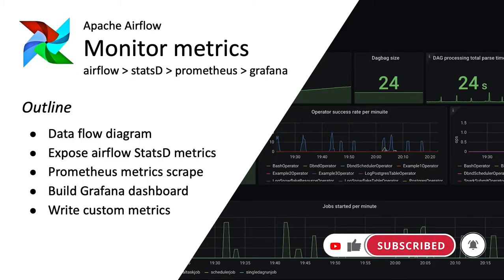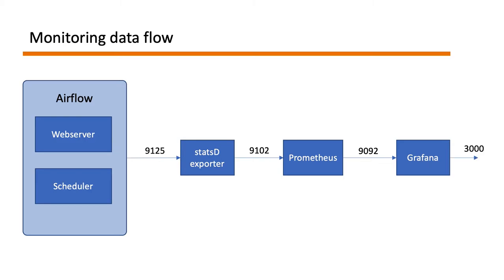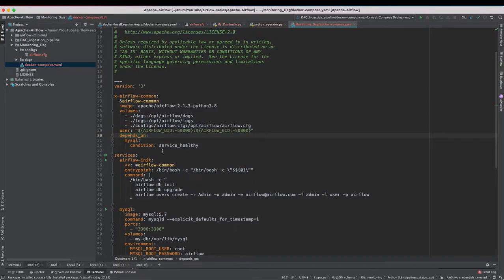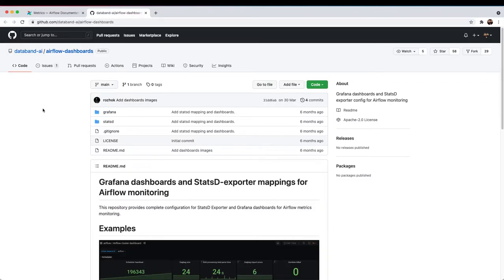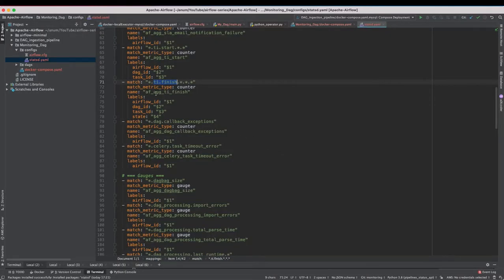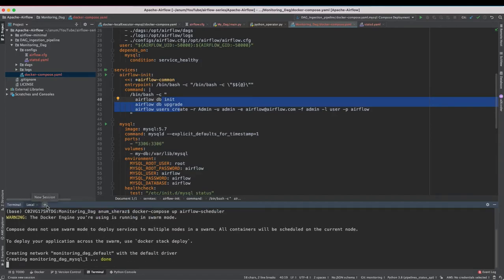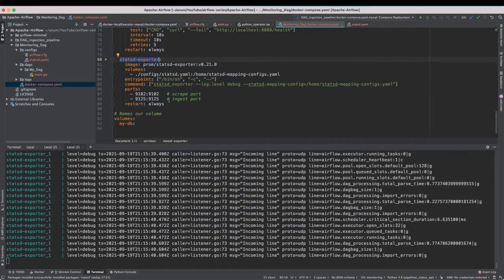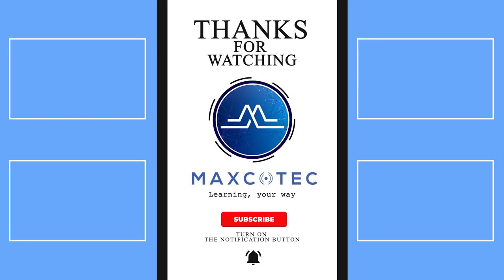Monitor Apache Airflow with StatsD | Prometheus | Grafan | part1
In this video, you'll learn about how you can monitor airflow cluster by taking advantages of useful airflow statsd metrics. As part of single docker-compsoe file, we will spin up following services:

1. airflow-init: initializes airflow database schema and creates admin user
2. airflow-scheduler: runs airflow scheduler in LocalExecutor
3. airflow-webserver: runs airflow webserver exposing on port 8081
4. mysql: runs mysql database for airflow metadata
5. statsd-exporter: service that converts airflow statsd metrics to Prometheus metrics
6. Prometheus: runs Prometheus service that scraps airflow metrics from statsd-exporter
7. Grafana: runs Grafana instance where our final dashboards will be available.

Timeline:
00:00 Intro

00:56 Monitoring data flow
01:41 Airflow metrics configs
02:01 Write docker-compose file
03:15 writing statsd-exporter service
04:02 statsd config mapping
06:01 test metrics
08:42 outro

Watch the previous video here:
Run Airflow locally via Docker